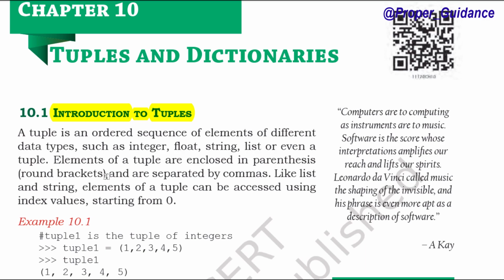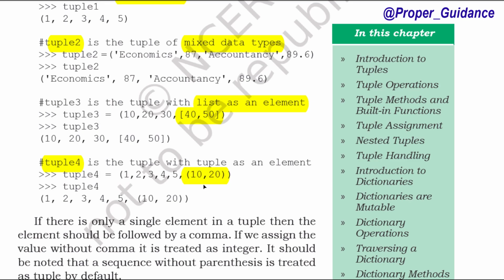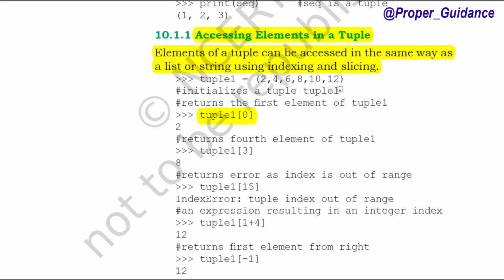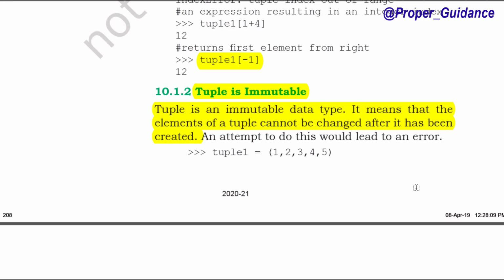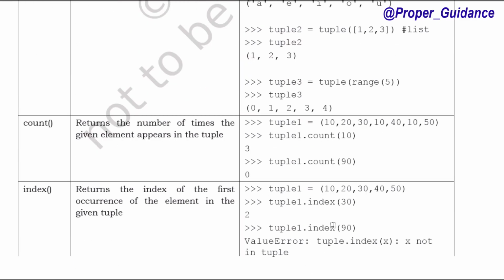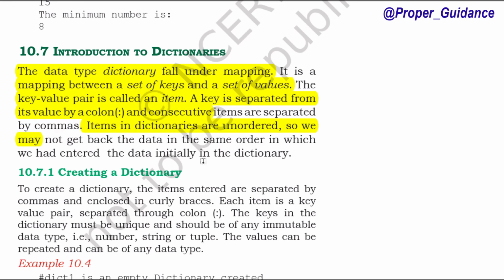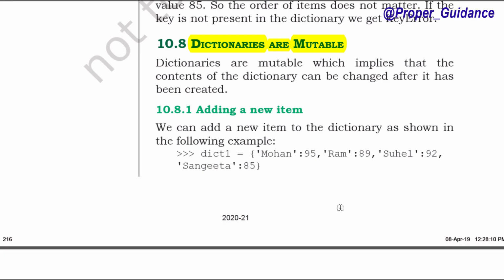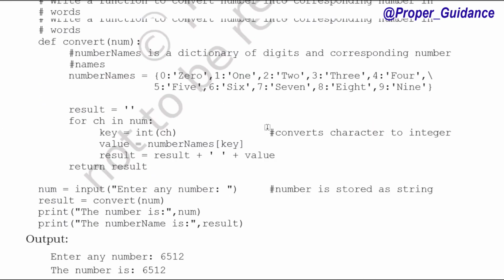Class-XI Computer Science| PYTHON Programming| NCERT Ch No 10 | TUPLE| CBSE Syllabus| ENGLISH Medium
complete discussion about Tuples in Python programming language.
best onine python class by Pamela Madam for all students who are willing to learn python.